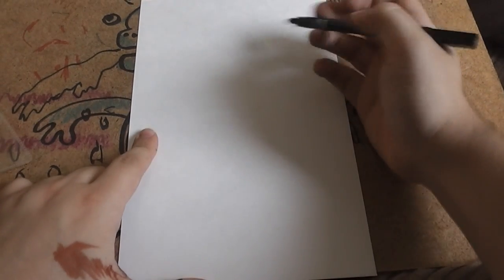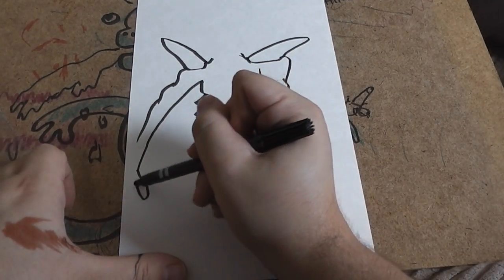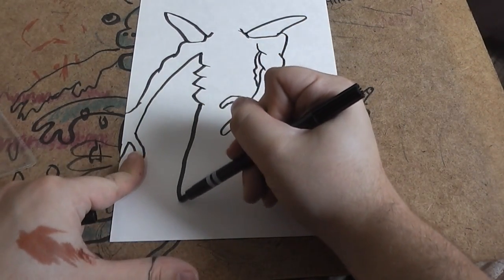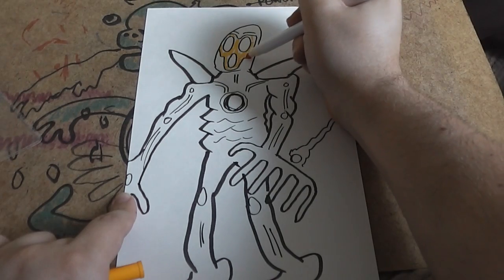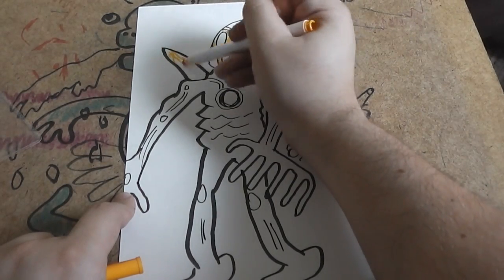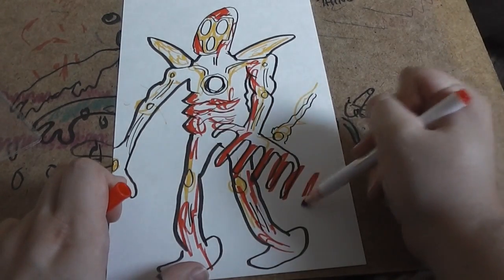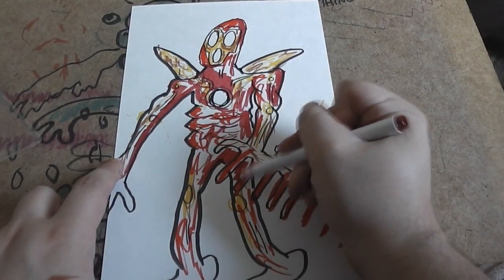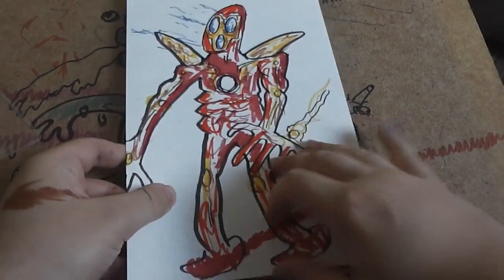How To Draw Iron Man (Mark 42)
Calpin Kingsley draws Iron Man from Iron Man 3 in his brand new highly technologically based armor!